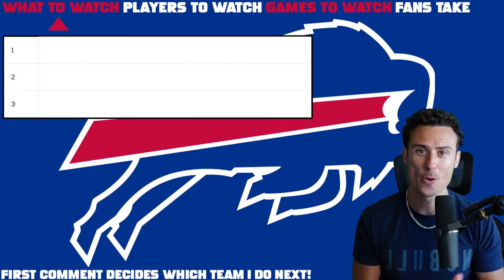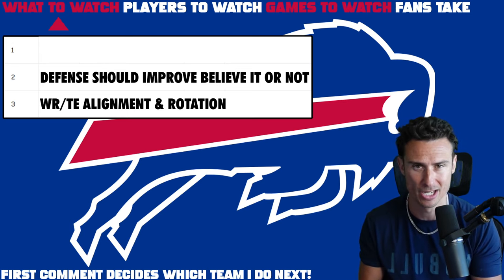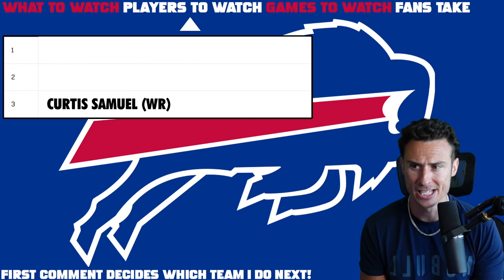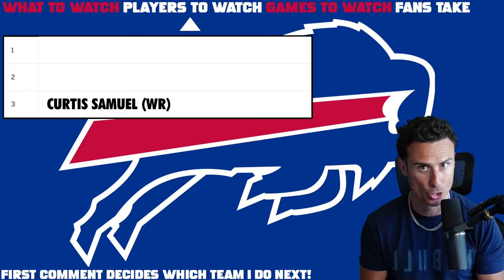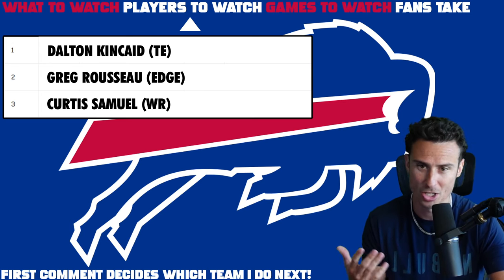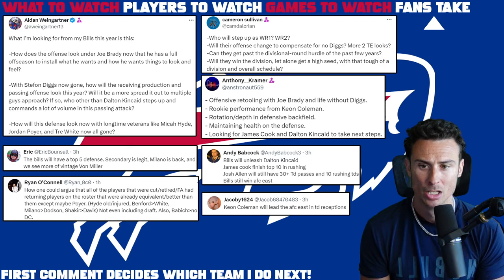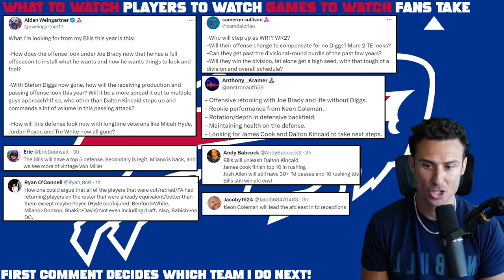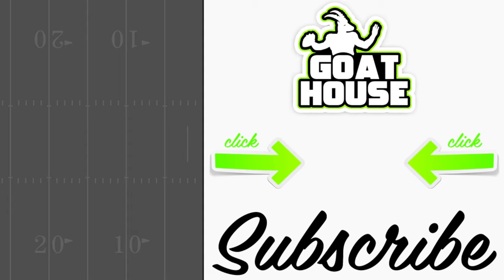Bills Will Be a LEGIT Contender, Here's Why (NFL Preview)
Buffalo Bills Preview: Top 3 Things to Watch. Key Players & Games. Bills Actually Got BETTER!

0:00 Bills Storylines
8:46 Players
14:41 Games
17:07 Fans Takes